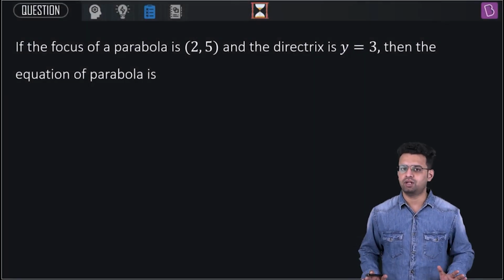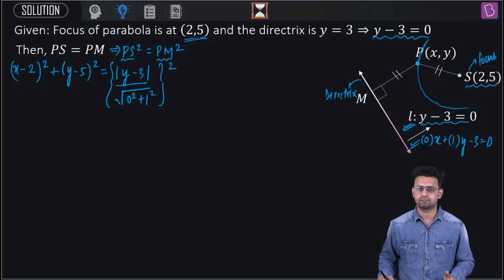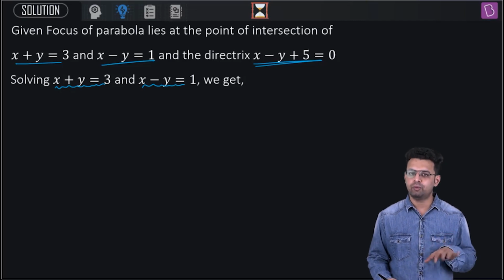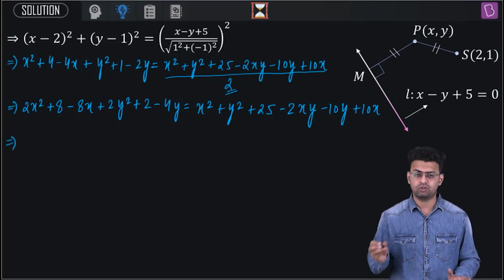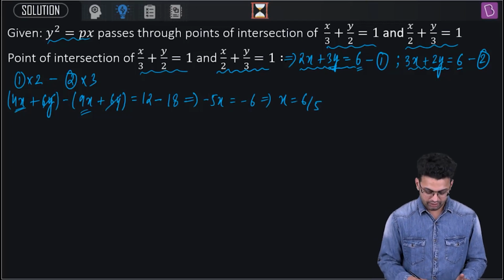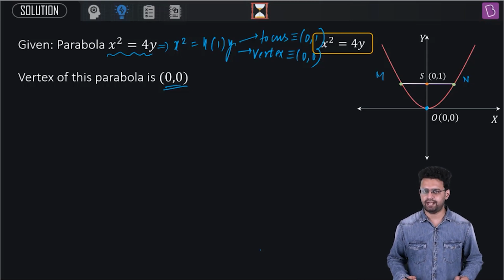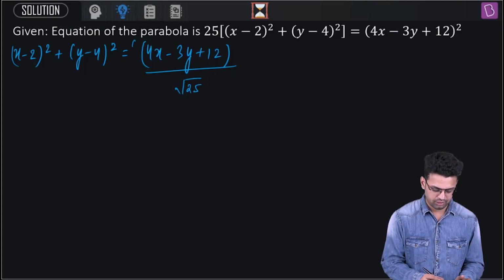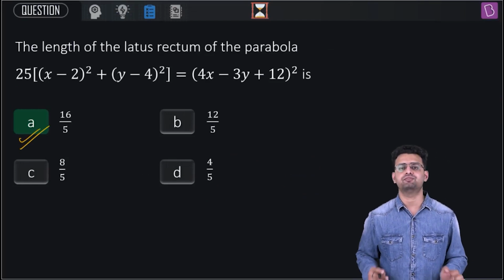Daily Quiz #50 | Class 11-12 & Repeaters | Maths | JEE | Rishabh Sir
Question 1.00:00
Question 2. 08:09
Question 3. 17:49
Question 4. 24:59
Question 5. 30:39

The questions covered in this video are mainly focussed on:
-Finding the equation of the parabola when focus and directrix are given
-Finding the equation of the parabola whose focus lies at the intersection point of the lines
-Finding the focus of parabola which passes through the point of intersection of lines
-Finding the equation of the circle whose centre at the vertex of the parabola and cuts the parabola at the ends of its latus rectum
-Calculating the length of the latus rectum of the parabola
The questions discussed cover a variety of concepts. One can solve these questions to get a thorough grip on the most commonly asked topics of Parabola with respect to JEE Main/Advanced.